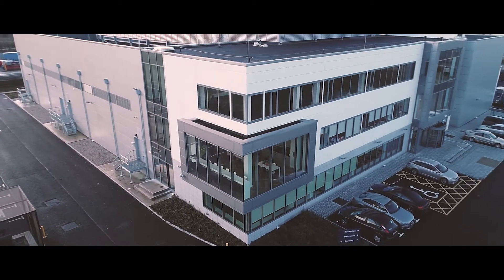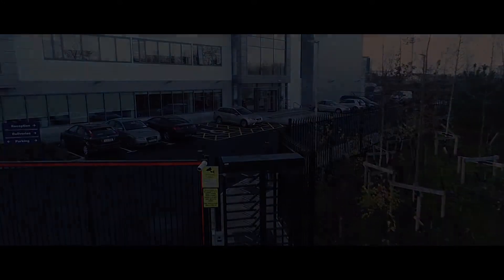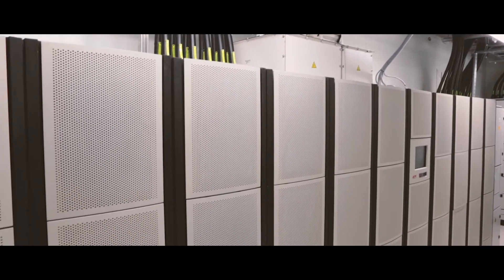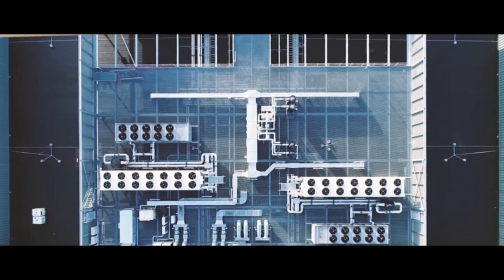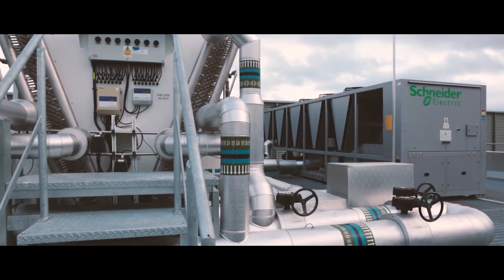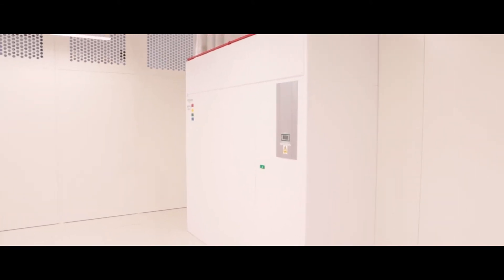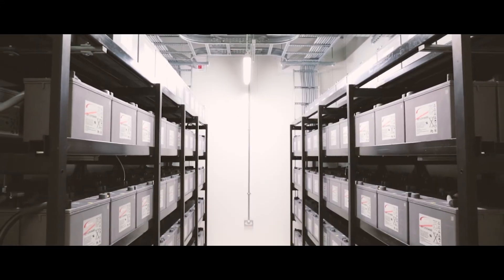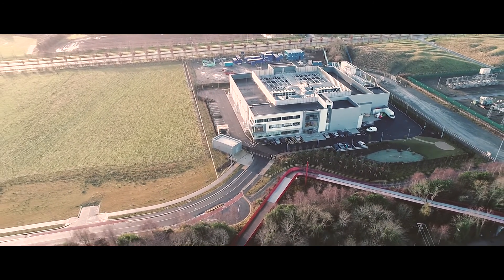Interxion Data Center Features Adiabatic Cooling & Energy-Efficiency | Schneider Electric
Interxion data centers offer their clients premium infrastructures. Interexion partnered with Schneider Electric to impliment adiabatic cooling and carbon footprint reducing solutions.

This video is a customer testimony about a partnership on data center infrastructure between Schneider Electric and Interxion.